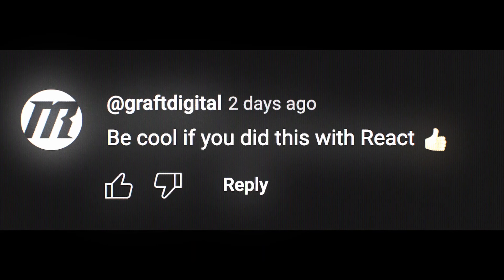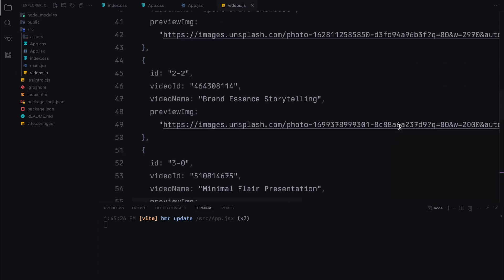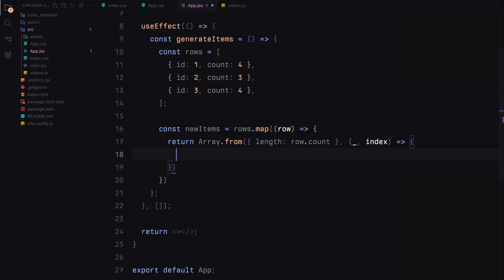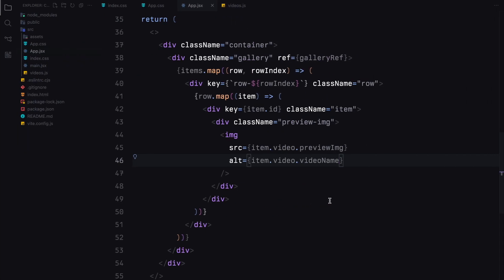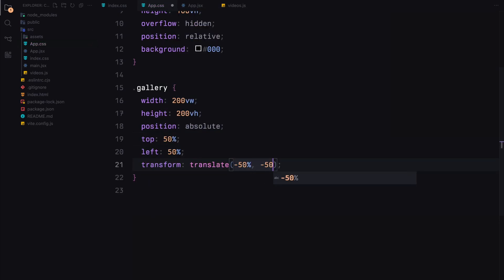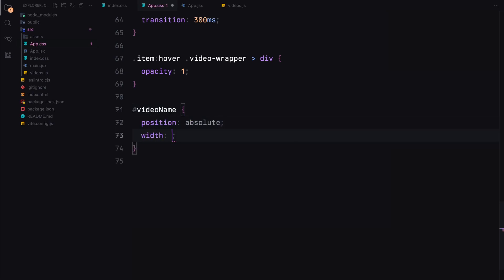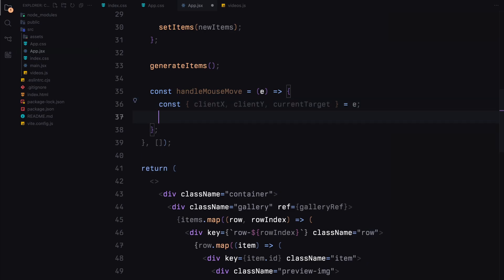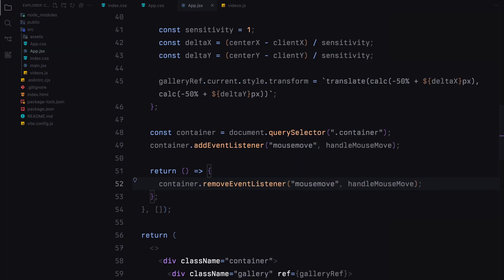Video Gallery With Hypnotic MouseMove Animation (React)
Learn how to create a stunning React video gallery with dynamic mousemove animations to elevate your landing page experience!

Timestamps:
00:00 Demo
00:38 Project Setup
01:29 Data
02:16 Creating Items
04:06 JSX
06:00 Styling
09:16 Adding Mousemove Effect